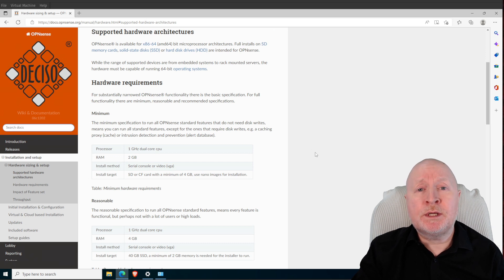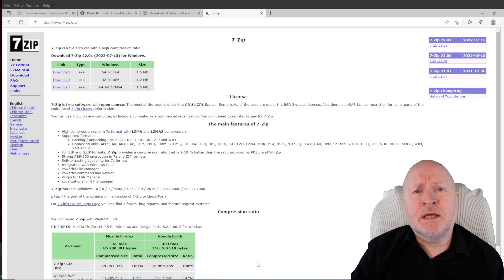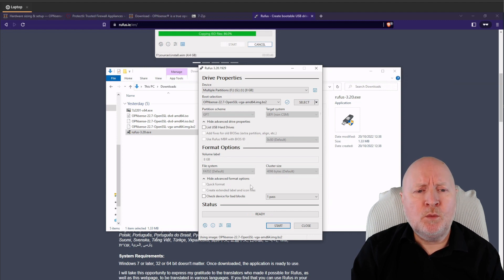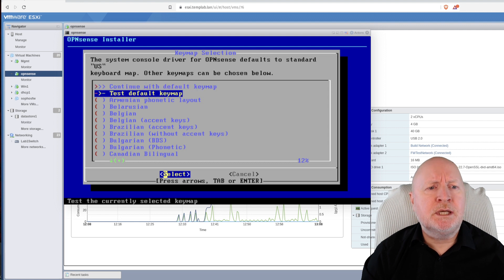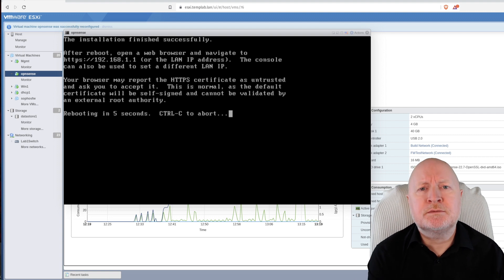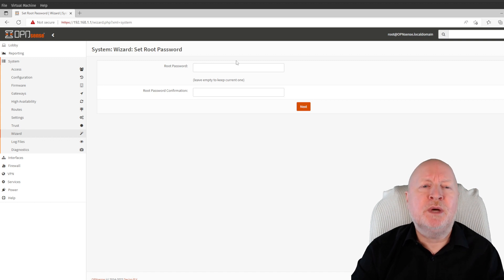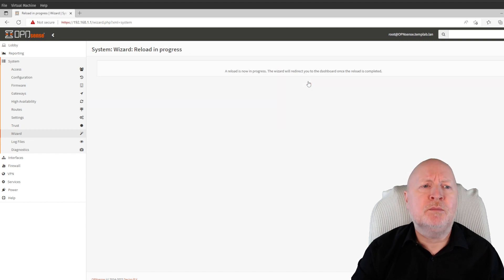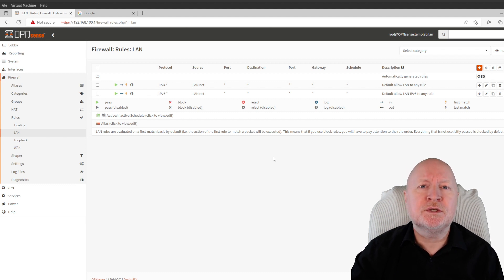How to Install OPNsense firewall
In this video, we show you how to install OPNsense firewall which is a fork of the popular pfSense firewall

It's intended to be more open source and offer more frequent updates than pfSense

So you'll find at the time of recording that while pfSense is on FreeBSD version 12, OPNsense is on version 13

But even though the major version of FreeBSD is different, OPNsense and pfSense should not be considered for a two vendor firewall design as chances are they will have the same vulnerability

Now aside from the open source appeal, OPNsense also brings an interesting plug-in to the table called ZenArmor, which was previously known as Sensei

This aims to give it next generation firewall capabilities

And while you can install this for pfSense, you'd have to manage this via a cloud portal rather than locally, which for me is a deal breaker

Hardware Suggestions:
Protectli Vault FW6A

Steps Taken
We go over the hardware requirements as well as suggesting hardware that supports OPNsense out of the box

We then cover what to download as you'll need a different image depending on if you want to install from a bootable USB drive or ISO image

Windows computers will need to download additional software for the installation, so we offer suggestions for this

And then we cover how to install OPNsense, including things to lookout for if using VMware ESXi, changing the default IP address, how to disable the DNS server from listening on the WAN interface and what to change if using DNS forwarding servers such as those from Cloudflare

Chapters
00:00 Intro
01:20 Hardware Requirements
03:07 Protectli Vault
03:50 Download Software
05:26 Windows ISO Images
06:26 Windows USB Boot Disk
08:52 ESXI SCSI Controller
10:09 Installation

Credits
LoveLife | Instrumental Prod. Blue Mango | EQMUSEQ.COM by Don Da Vinci